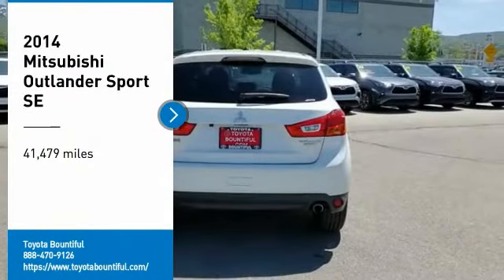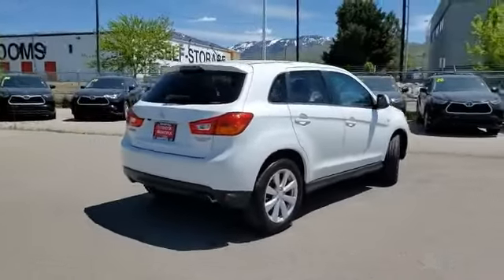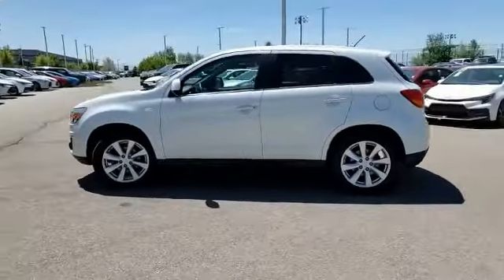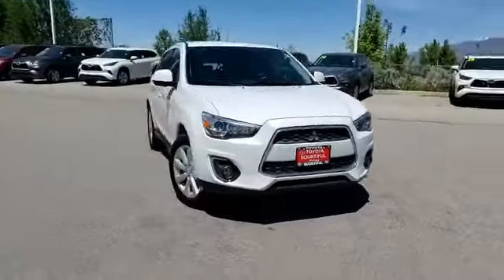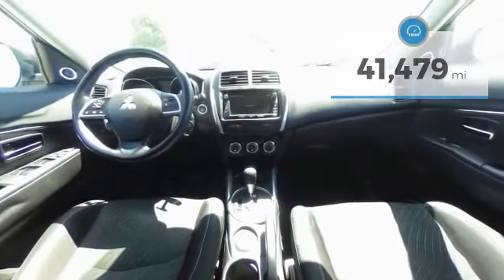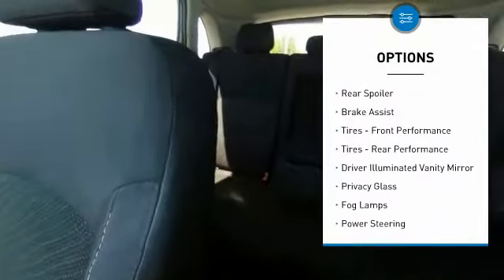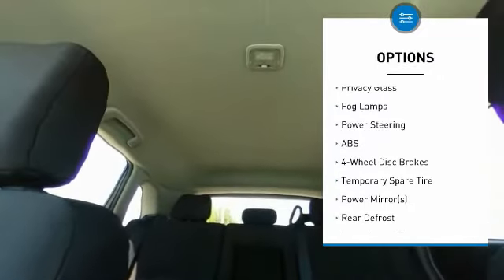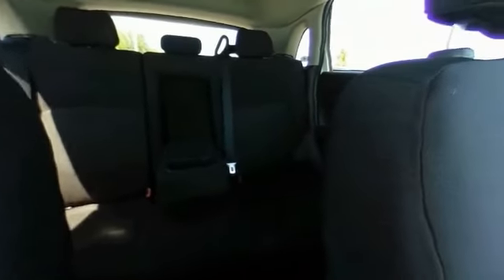2014 Mitsubishi Outlander Sport EE032994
2014 MITSUBISHI OUTLANDER SPORT Bountiful, UT
Stock# EE032994

Toyota Bountiful
2380 S Hwy 89

*HIGHLIGHTS INCLUDE:* LOW MILES, CLEAN CARFAX, NAVIGATION, AWD, HEATED SEATS, BACKUP CAMERA, SUBWOOFER, ONLY 2 OWNERS, BLUETOOTH, MP3 COMPATIBLE, FOG LAMPS, KEYLESS ENTRY.

*TOTAL RECONDITIONING:* We put $1,459 worth of serviced items into Stock# EE032994 including Installed Four New Tires, Resurfaced Rear Rotors and Replaced Brake Pads, Resurfaced Front Rotors and Replaced Brake Pads, Performed Used Car Vehicle Inspection, Completed Regular Oil and Filter Change, Replaced Wiper Blades, Replaced Cabin Air Filter, Serviced Battery and Cleaned Terminals, Replaced Engine Air Filter, and Performed State Emission Test.

This great 2014 Mitsubishi Outlander Sport SE is priced below KBB Market Value!

This 2014 Mitsubishi Outlander Sport SE features a *White Pearl Exterior with a Black Fabric Interior* and has only 41,479 miles. Toyota Bountiful proudly serves Bountiful, Salt Lake City & Farmington, Utah area Pre-Owned shoppers.

*TECHNOLOGY & INTERIOR FEATURES:* This Mitsubishi Outlander Sport Includes, Satellite Radio, Steering Wheel Audio Controls, Aftermarket Anti Theft System, Anti Theft System, Outside Temperature Gauge, Single-Disc CD Player along with Automatic Climate Control, Cloth Seats, Illuminated entry, Air Conditioning, Bucket Seats, Rear Seat Center Armrest, Reading Light(s), Rear Window Defroster, Vanity Mirrors, Center Arm Rest, Split Folding Rear Seat, Tilt Steering Wheel

*SAFETY & ECONOMY FEATURES:* Includes Electronic Stability Control, Rain Sensing Windshield Wipers, HID Headlamps, Brake Assist, Overhead airbag, Dual Air Bags, Knee AirBag, Anti-Lock Brakes, Head Restraints, Speed Sensitive Steering, Occupant sensing airbag, Front Side Air Bags, Passenger Air Bag Sensor. Plus EPA rated fuel economy of 29.0 highway, 24.0 City (Based on EPA mileage ratings. Use for comparison purposes only. Your mileage will vary depending on driving conditions, how you drive and maintain your vehicle, etc.)